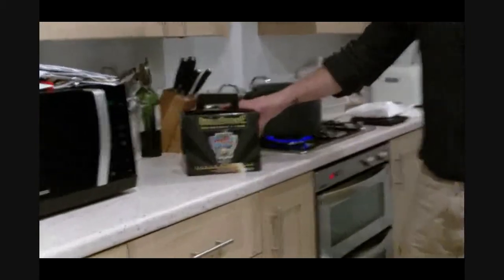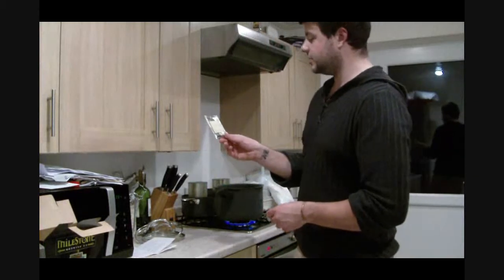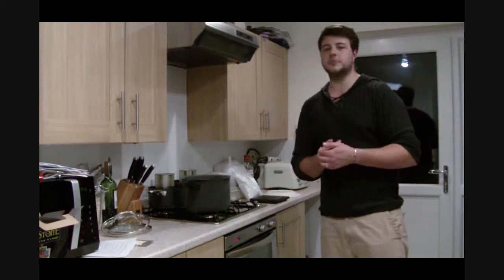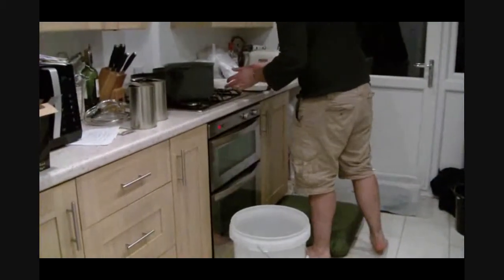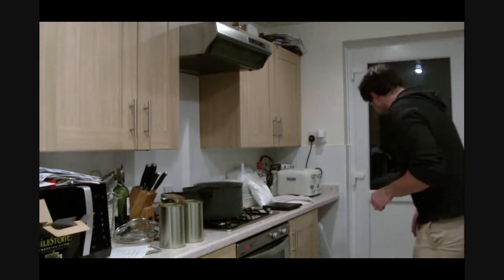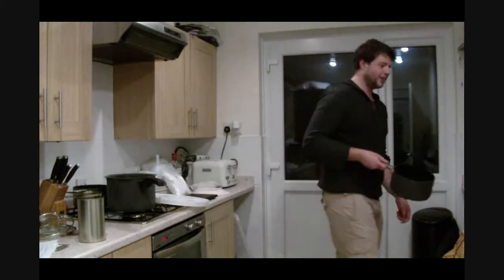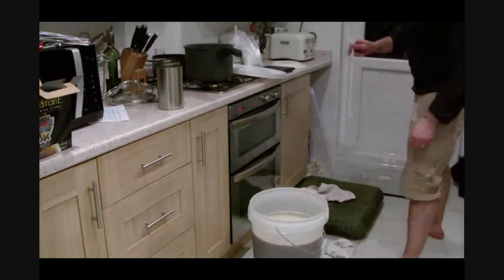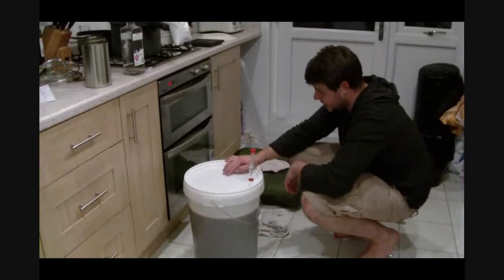The Donner & Blitzed Christmas Ale...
yea this is the brewing video of the Donner & Blitzed Christmas ale,
We add extra sugar to this bad boy to pimp it ready for the Christmas festivities!...